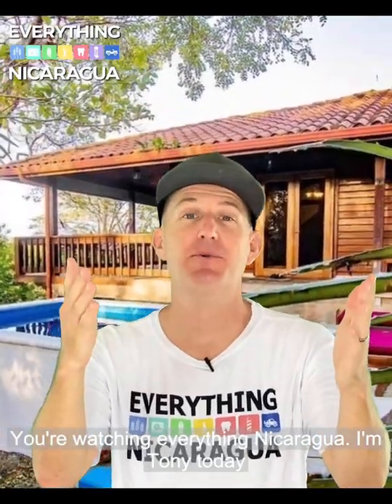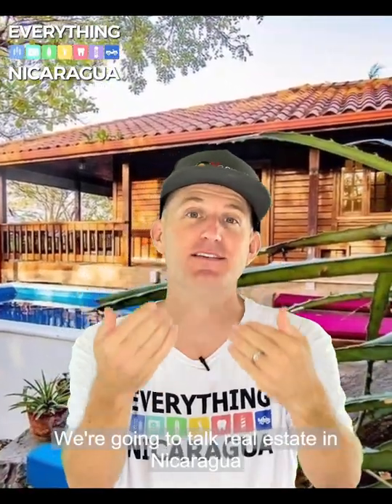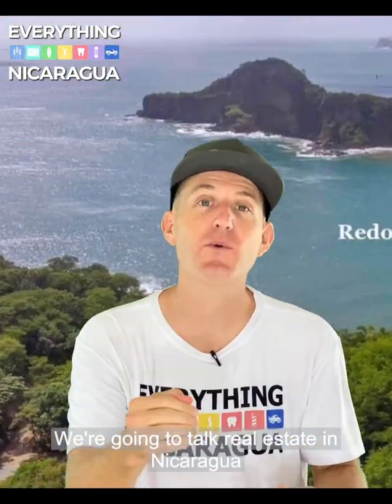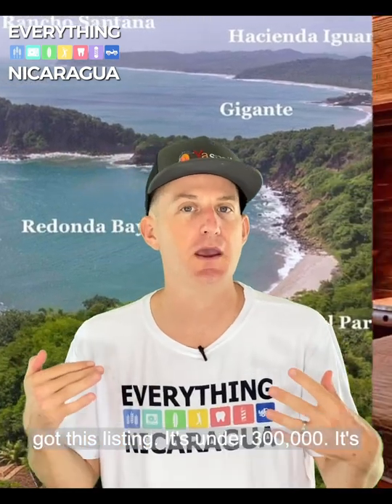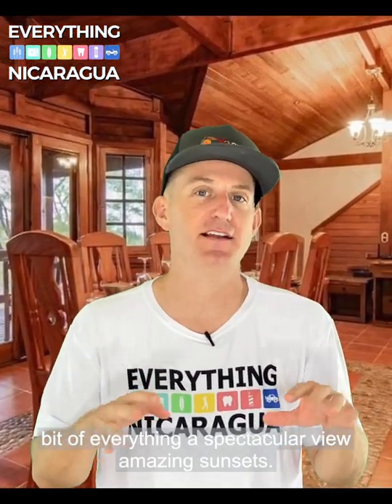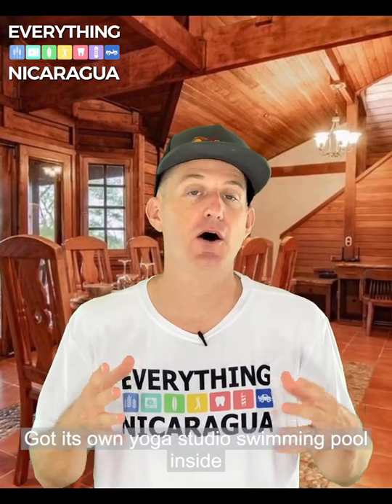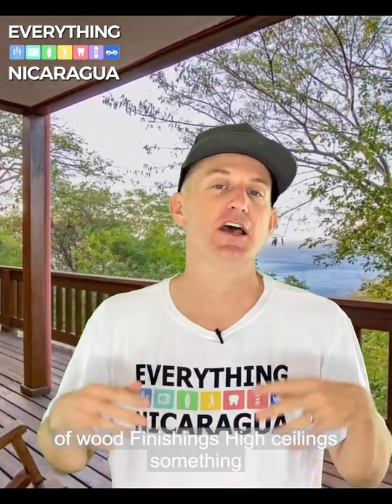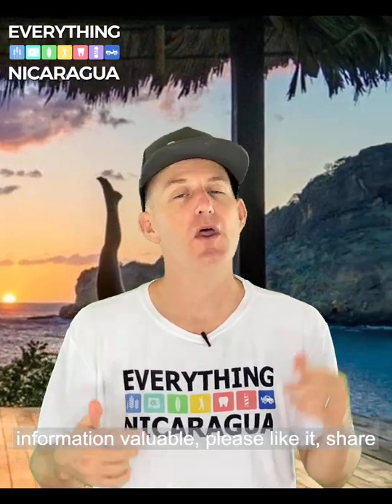Redonda Bay Living? TOLA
Horizon Group @horizinnicaragua  PRICE REDUCTION!!!  Casa del Paraiso is now offered for only $279,000.
This is an amazing deal for a gorgeous house located in the fabulous oceanfront resort development of Redonda Bay...truly one of Nicaragua's hidden gems!
• 4 bed/3.5 bath
• Fully furnished
• Plunge pool
• Stainless steel appliances
• High-end finishes
• Proven rental income history
• Immaculate condition
It is only a short walk to a pristine, private beach where you can swim, kayak, snorkel, fish or simply lay on the beach and enjoy a cocktail in the sun!
If you're in the market for a turnkey property, this is a MUST-SEE!
📸 DondeX Photography

Check out a new group where we post an infomercial on one new Nicaraguan business per day!